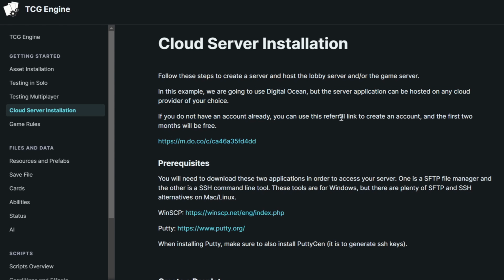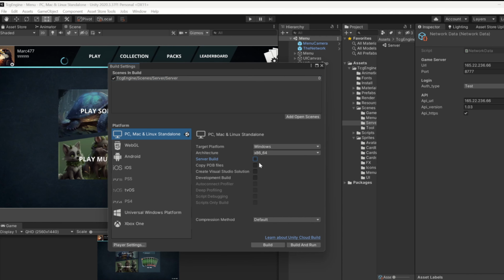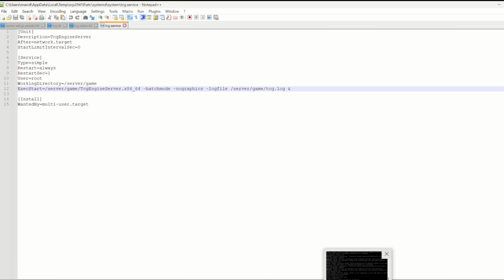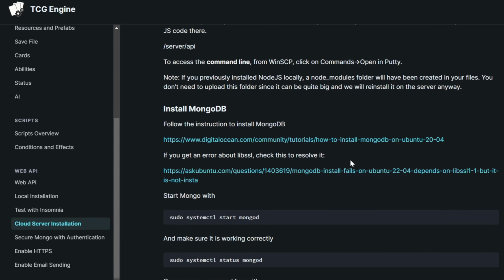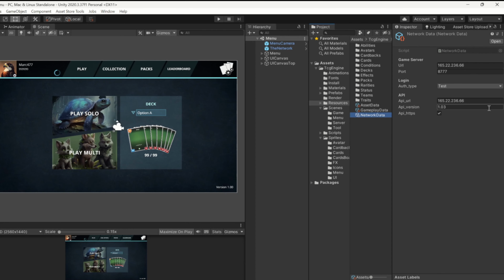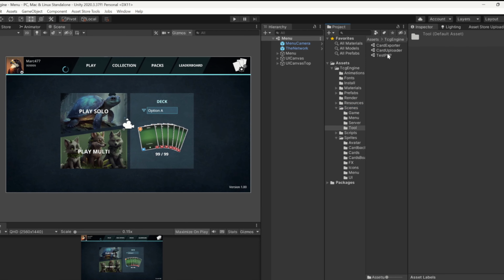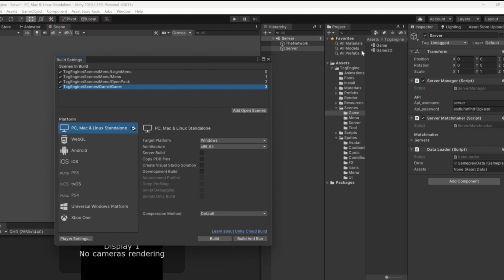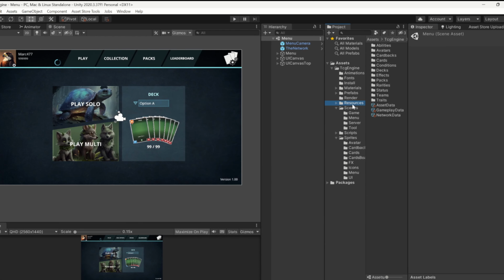TCG ENGINE - Cloud Server Install Tutorial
In this video I am showing you how to install the dedicated server on a cloud server using Digital Ocean.

0:00 Intro
0:11 Create Account & Install Apps
0:44 Create Droplet
1:15 Create SSH Key
2:00 Create Droplet
2:10 NetworkData Settings
2:30 FTP connection
3:10 Upload Game Server
4:32 Client Build
5:25 Run & Test Game Server
6:52 Run as a Service
9:28 Web API Upload
11:39 Install MongoDB
13:37 Install NodeJS
15:10 Run & Test API
15:50 Create Admin User
17:00 Run API as a Service
17:46 API Config
18:57 Upload Data
20:08 Game Server API Access
22:02 Reupload Game Server
23:50 Final Tests
25:50 Https & Next Steps